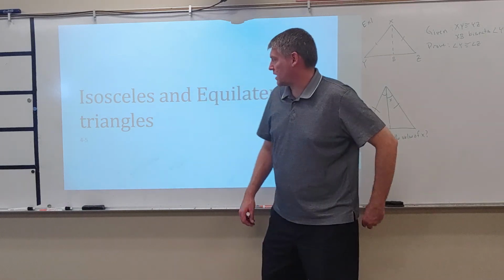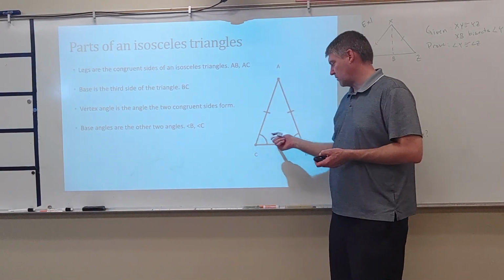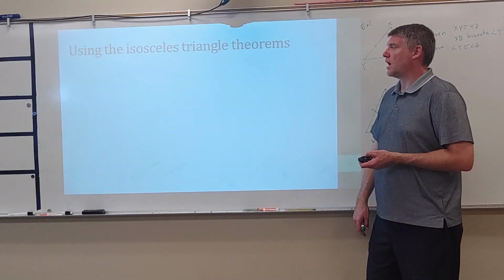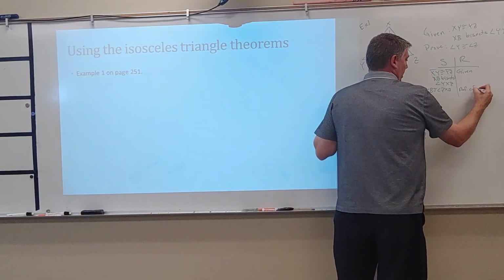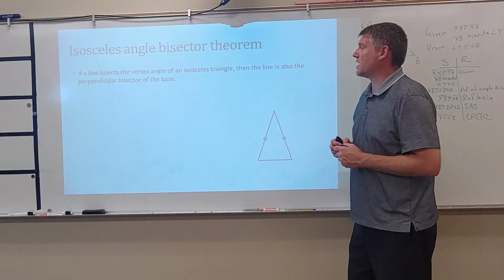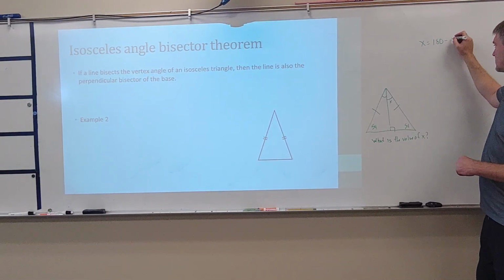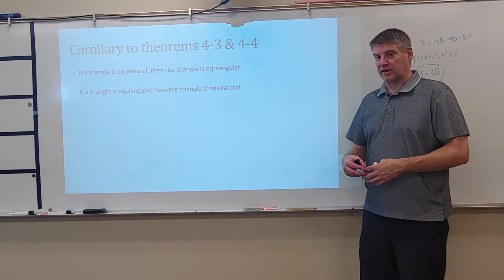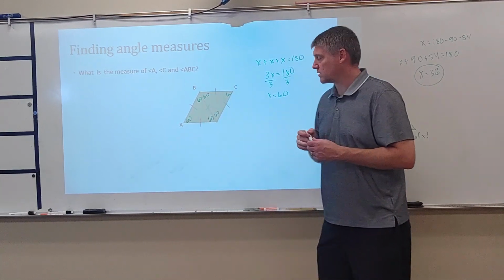Geometry Isosceles and Equilateral Triangles